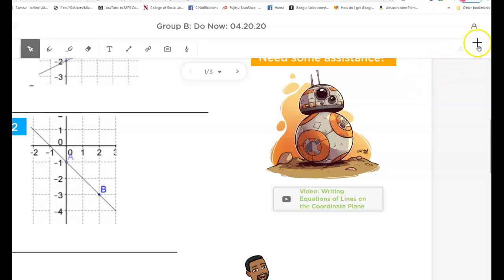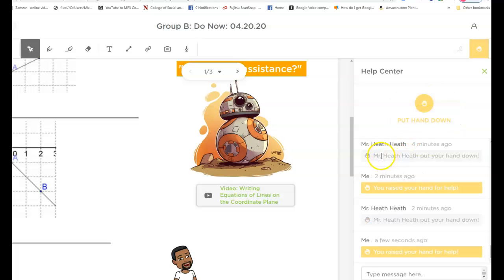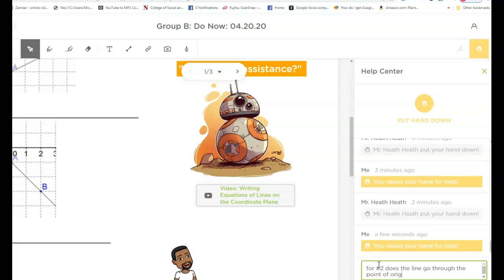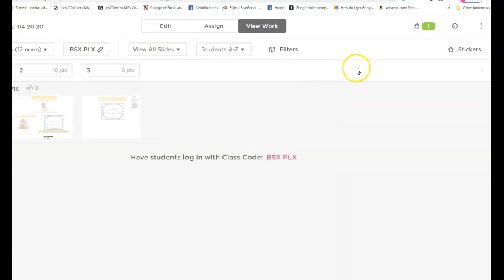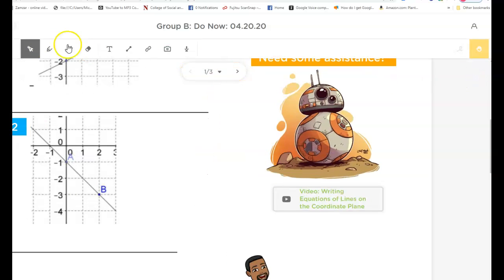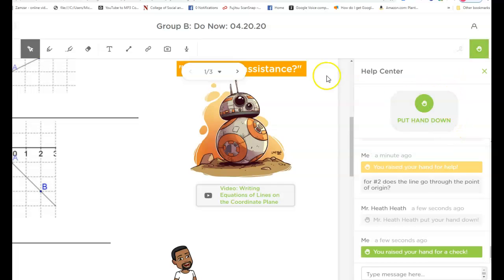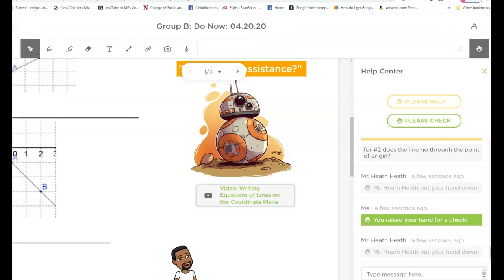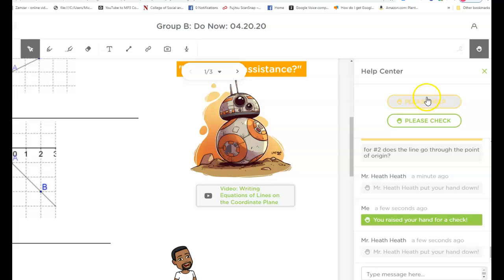Assist Video: How to Use Chat Messenger